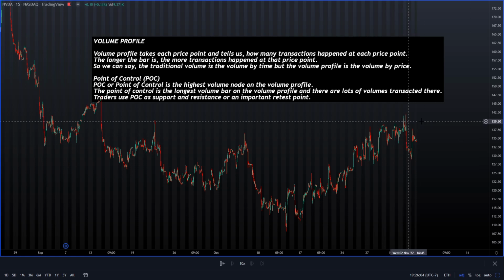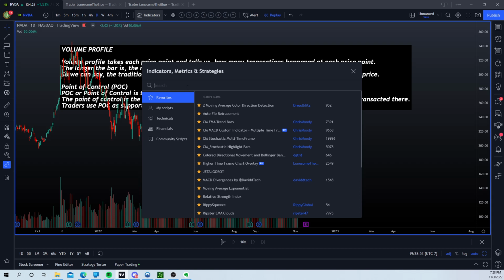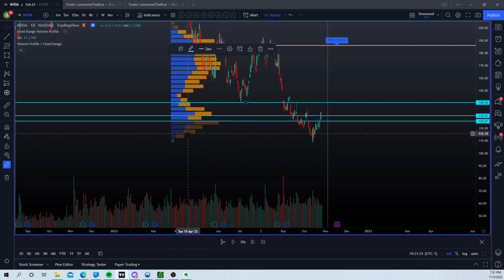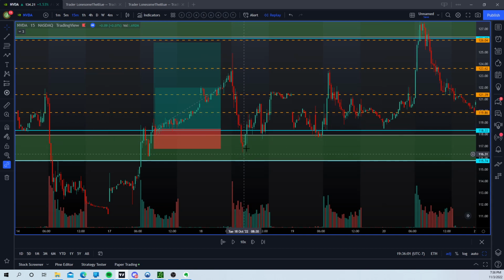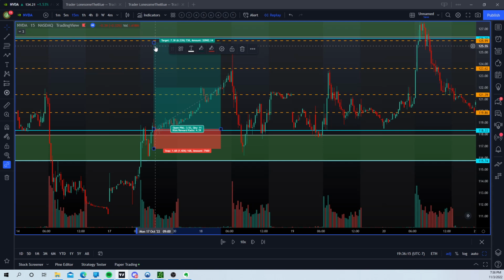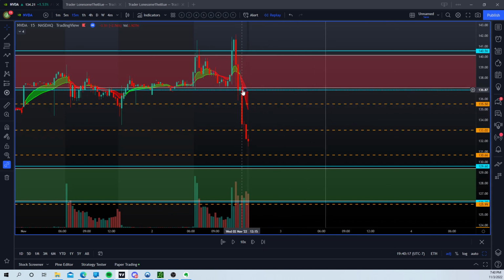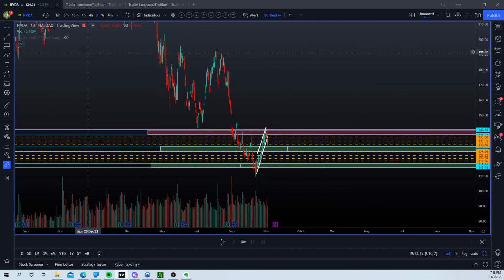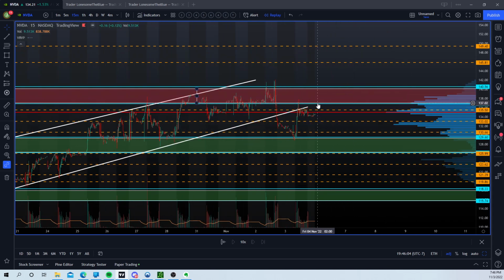Volume Profile ( finding supply and demand)